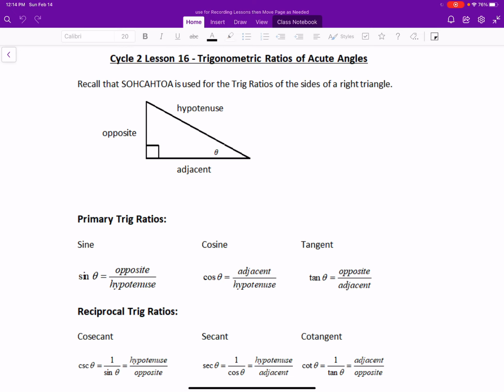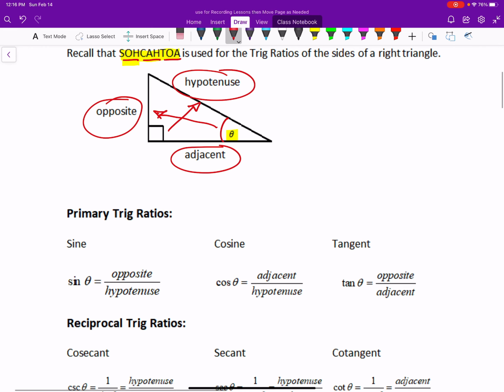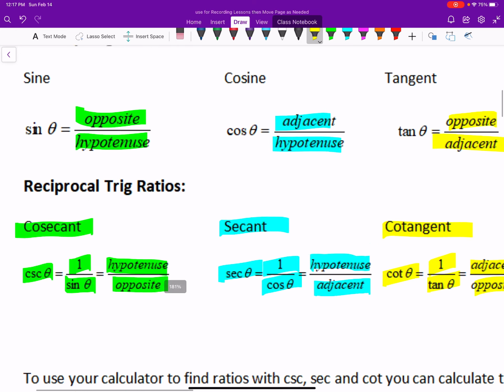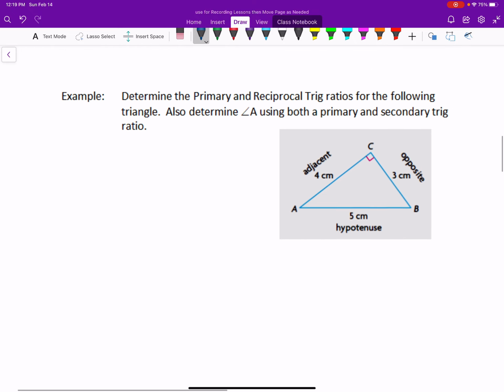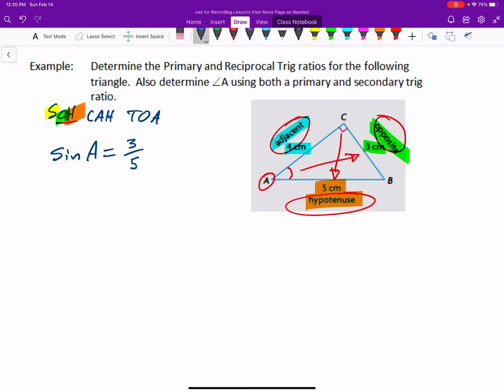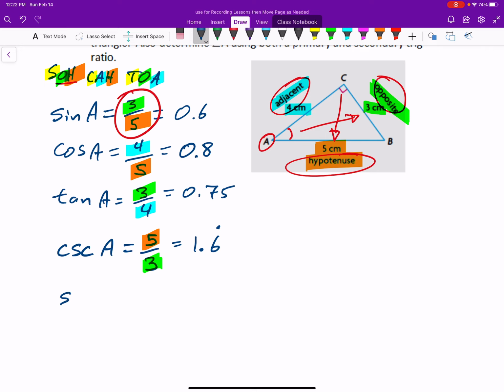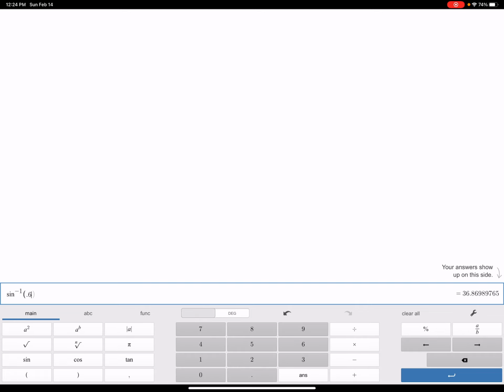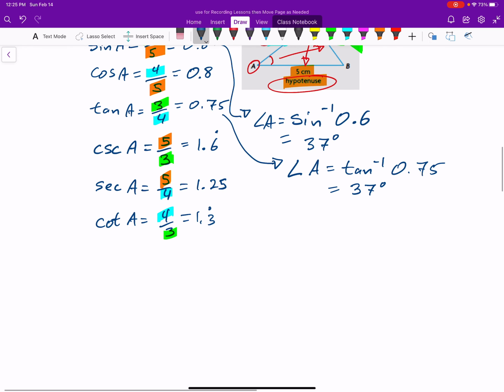MCR3U1 C2L16 Trig Ratios of Acute Angles